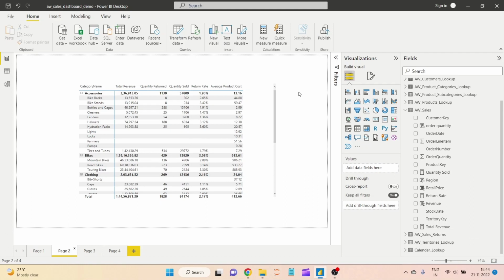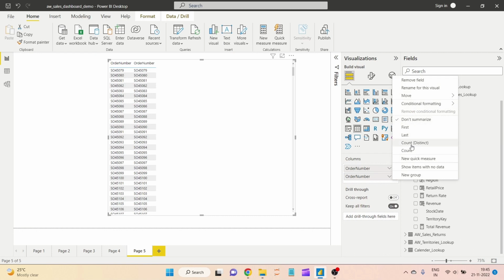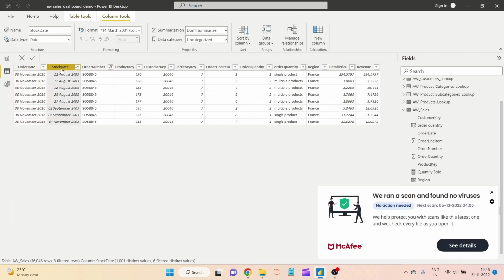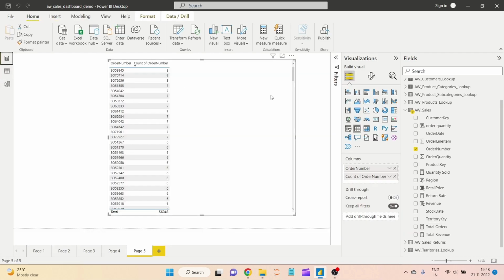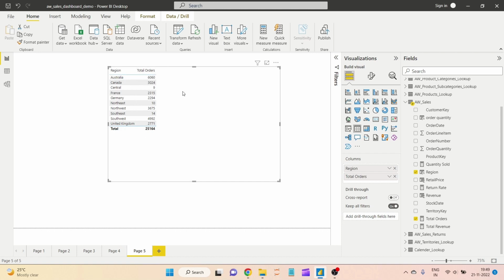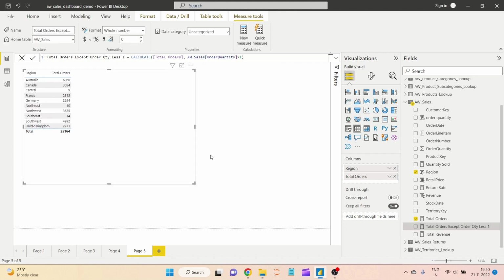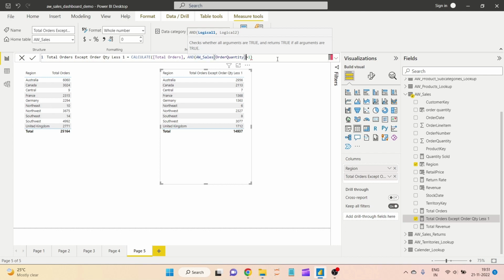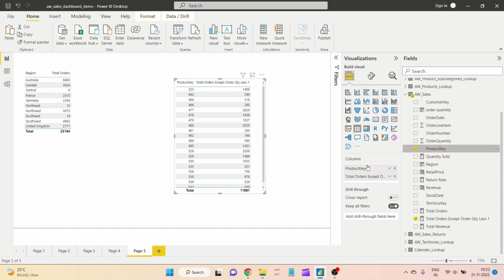CALCULATE & FILTER Functions Part - 1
In Power BI, there are several count functions that allow you to count the number of rows or distinct values in a column. These functions are used to perform statistical analysis and help you understand the distribution and occurrence of data in your dataset.